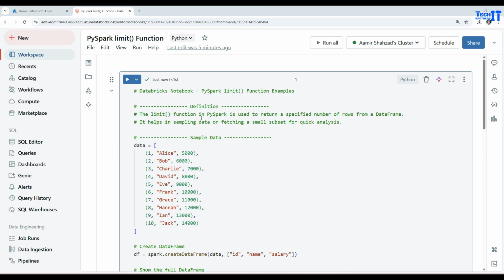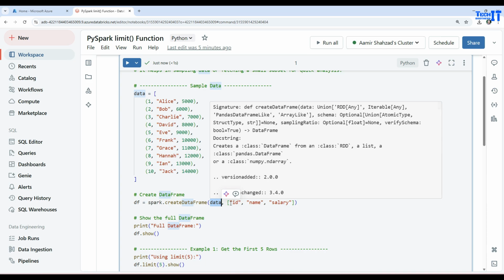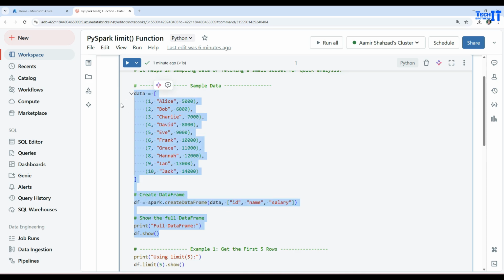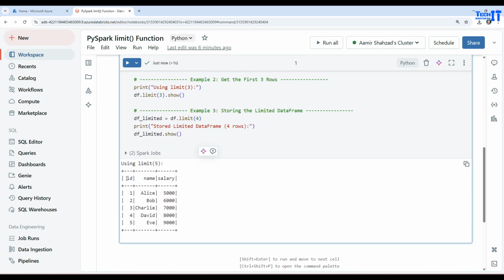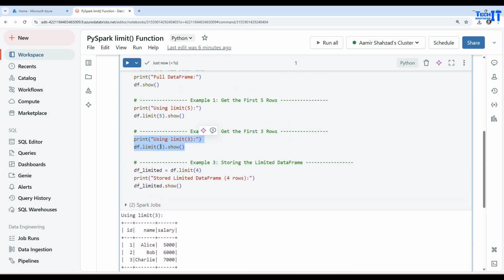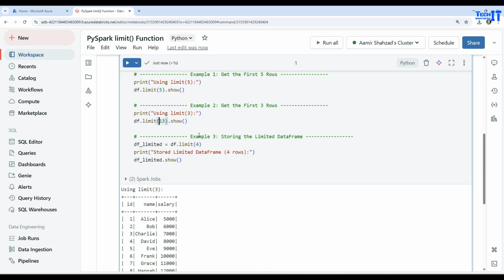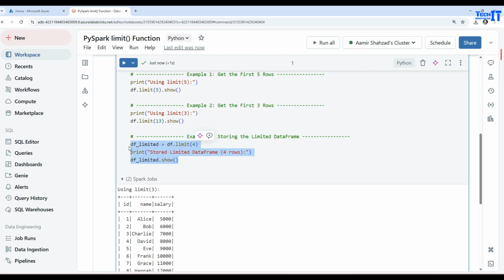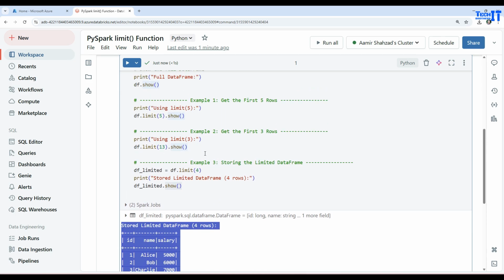PySpark Tutorial: limit() Function to Display Limited Rows | PySpark tutorial for Data Engineers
PySpark Tutorial: How to Use the limit() Function to Display Limited Rows
In this step-by-step PySpark tutorial, you will learn how to use the limit() function to display a specific number of rows from a DataFrame. This is an essential technique for data engineers and data scientists working with big data, especially when you need to preview or sample datasets without processing the entire data.

✅ What You’ll Learn in This Video:

How the limit() function works in PySpark

How to display a fixed number of rows from a DataFrame

Practical use cases for data exploration and testing

Differences between limit() and show()

Best practices for working with large datasets in PySpark

🛠️ Tools Covered:

PySpark

Databricks (optional)

Apache Spark